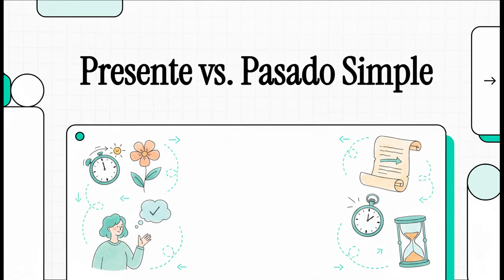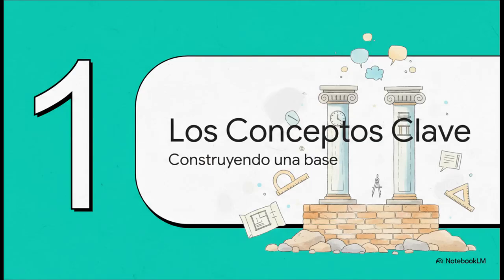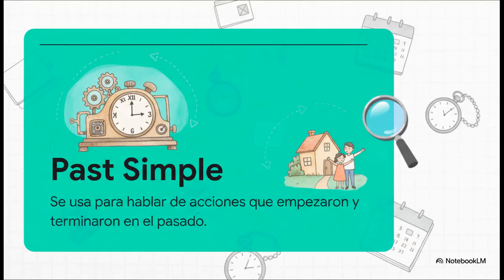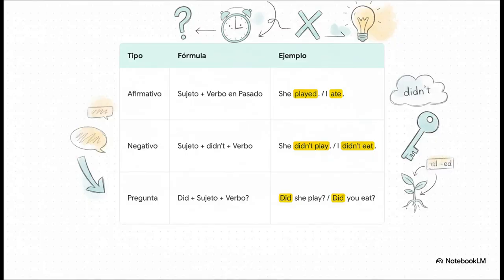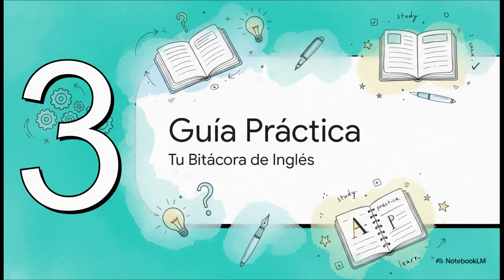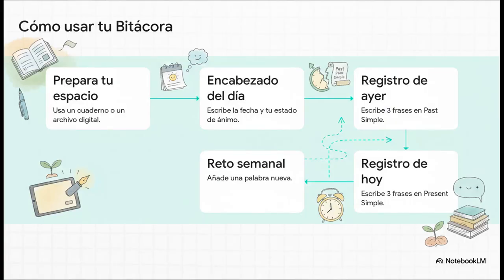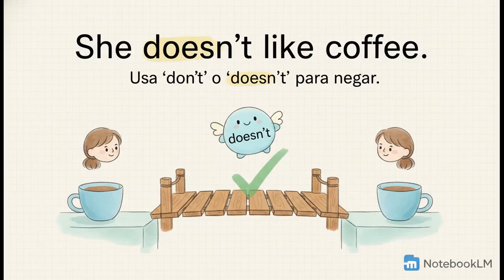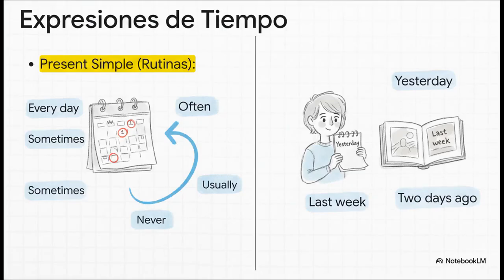Presente vs Pasado